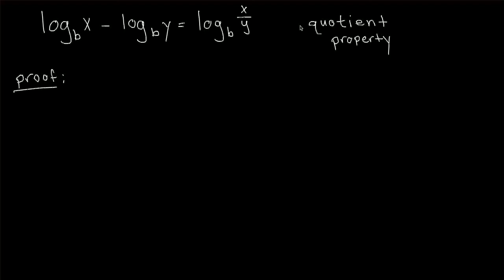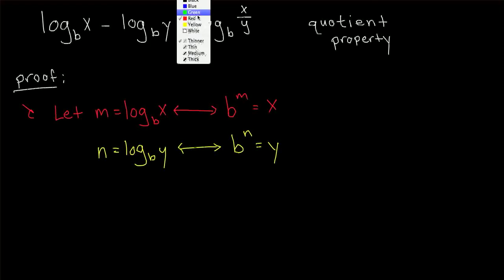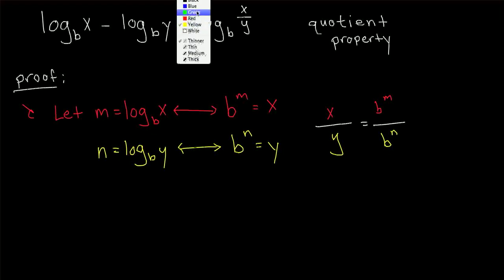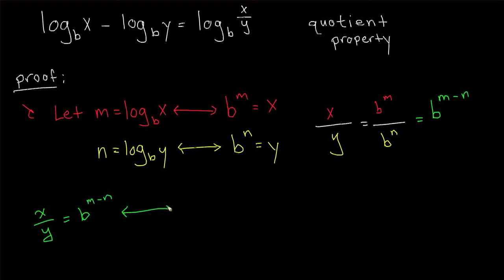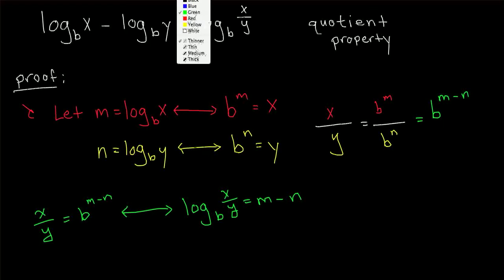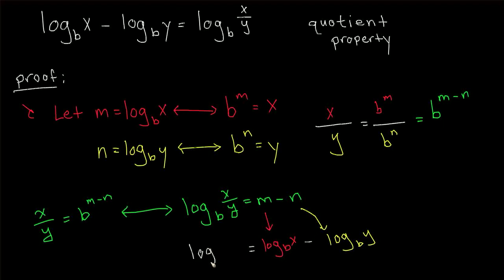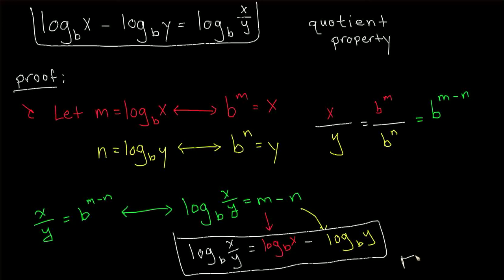Proof of Quotient Property of Logarithms